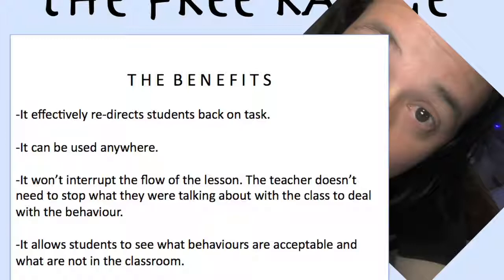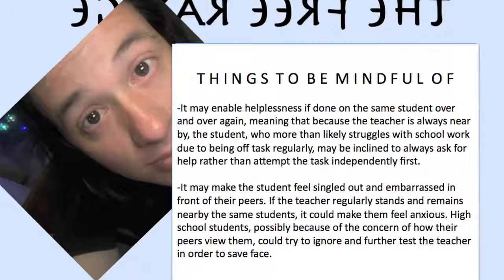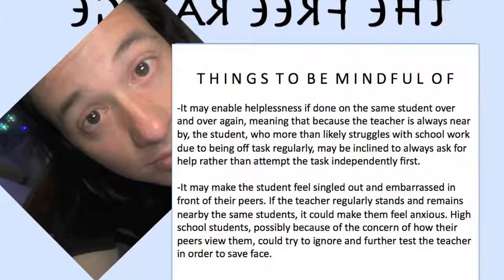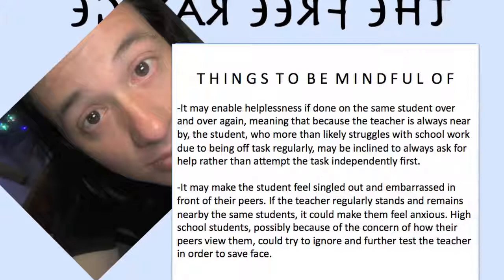Proximity Control - Classroom Behaviouial Management Strategy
The Free Range Teacher briefly explains the classroom management strategy, Proximity Control.